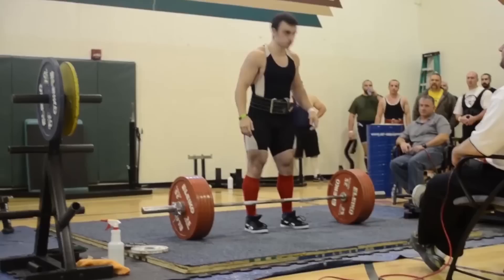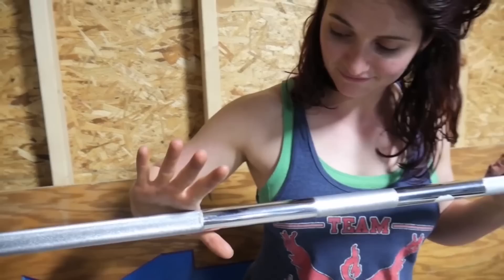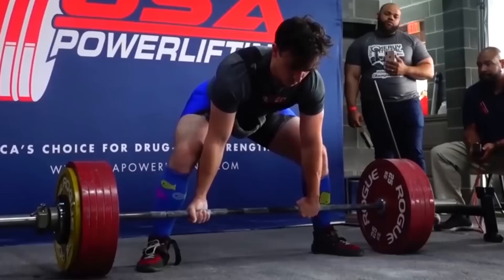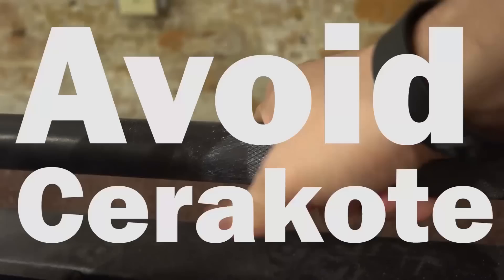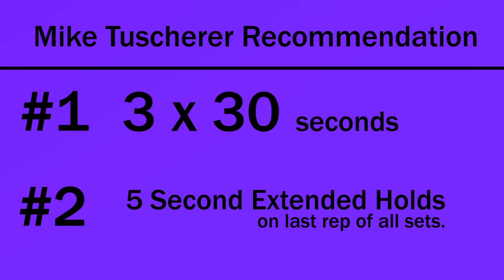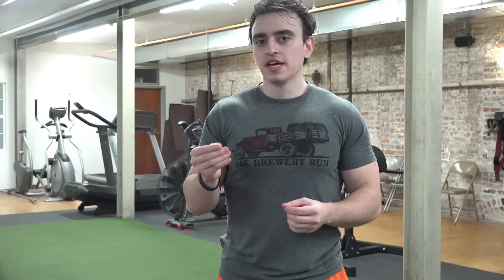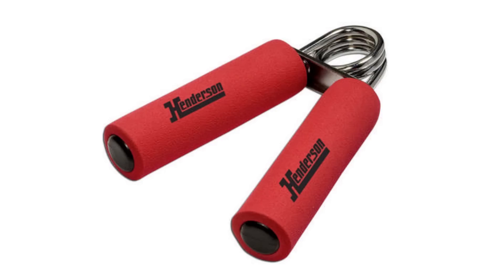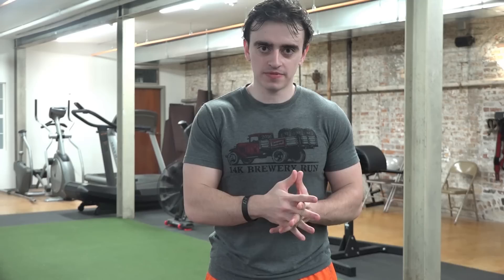Everything You Need To Know About Grip Strength For Powerlifting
Recommended Videos

Note that other bars may be sharper, but this is the sharpest version of a bar that is commonly used in USA Powerlifting meets.